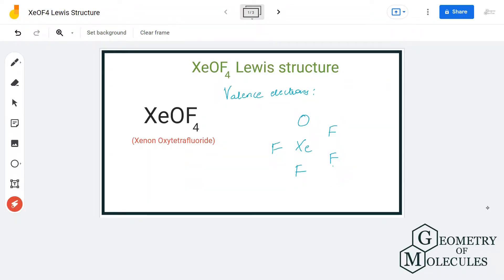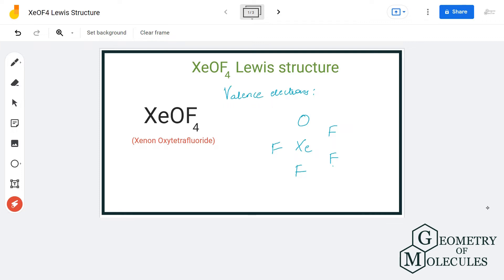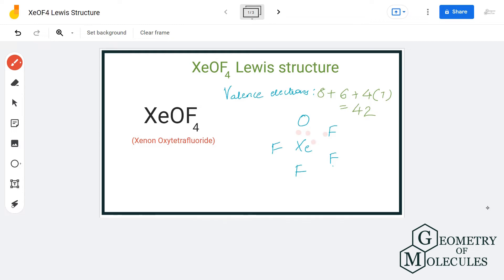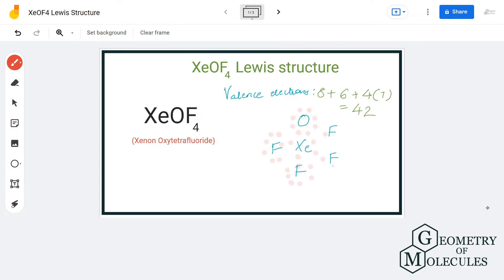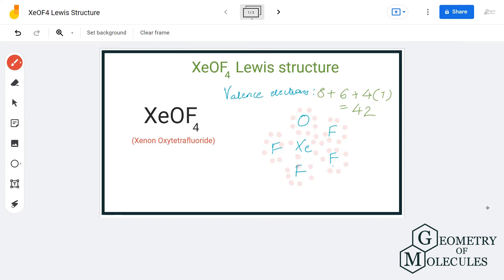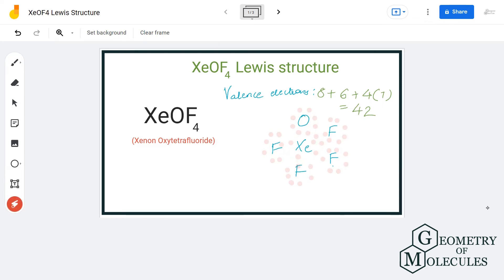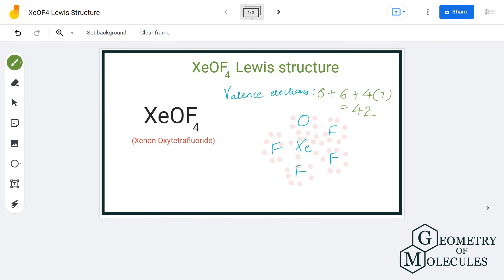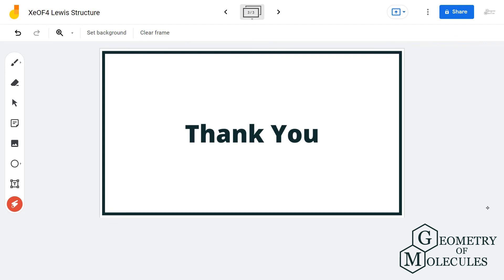XeOf4 Lewis Structure (Xenon Oxytetrafluoride)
XeOF4 is a chemical formula for Xenon Oxyfluoride. And to help you understand the Lewis Structure of this molecule, we are going to share our step-by-step method using which one can find out the Lewis structure of any given molecule.

XeOF4 consists of one Xenon atom, one oxygen atom, and four fluorine atoms. Watch this video to find out its Lewis Structure with ease.